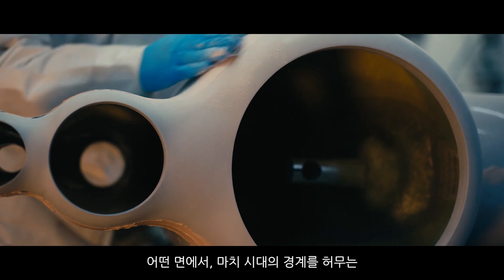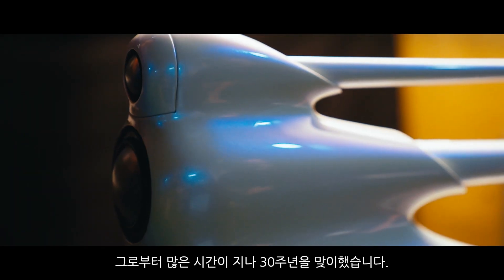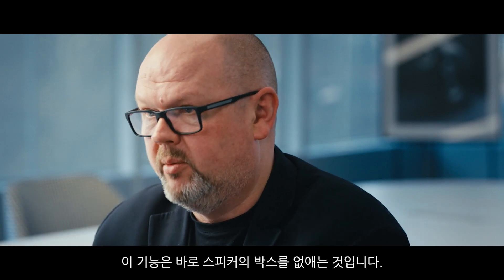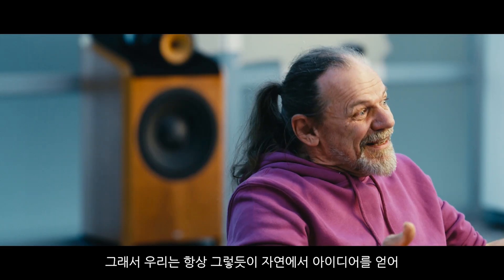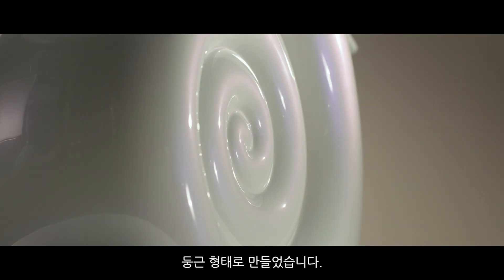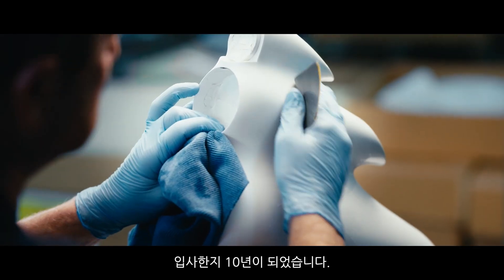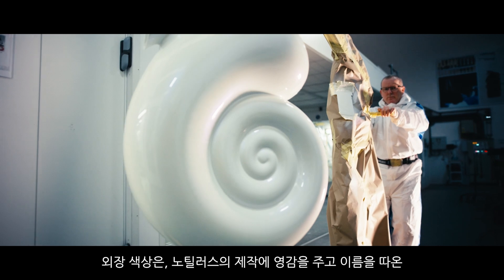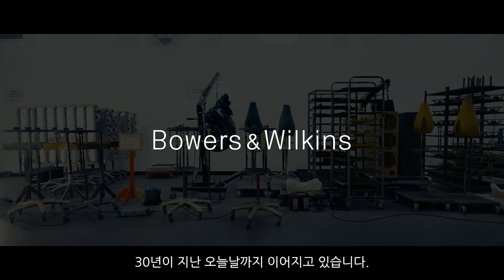Bowers & Wilkins 노틸러스(Nautilus) 30주년 기념 모델 소개 영상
노틸러스(Nautilus) 스피커는 1993년에 처음 소개되어 지난 30여년간 영국 워딩에 위치한 Bowers & Wilkins의 공장에서 주문 제작 방식으로 생산되어 왔습니다. 그리고 30년이 지난 오늘날까지도 노틸러스는 Bowers & Wilkins의 완벽한 스피커를 추구하는 유산과 열정을 여실히 표현하는 독보적이며, 비교불가인 제품입니다.

2023년, 노틸러스의 기념비적인 30주년을 맞아 Bowers & Wilkins는 매우 특별하고, 드라마틱한 외관의 아발론 펄 피니쉬 기념모델을 선보이게 되었습니다. 이 색상은 아름다울 뿐만 아니라, 노틸러스의 이름에 영감을 준 앵무조개의 껍질 내부 색상과 동일한 색상이라서 더욱 의미가 있습니다.

이 영상은 30주년 기념 모델의 제작 배경과 과정을 소개하고, 노틸러스 프로젝트의 총 책임 엔지니어인 로렌스 딕키를 비롯한 엔지니어들과 스태프들의 인터뷰를 통해 Bowers & Wilkins가 노틸러스에 담아왔고, 앞으로도 담아내게 될 타협 없는 열정과 장인정신을 느껴보실 수 있을 것입니다.